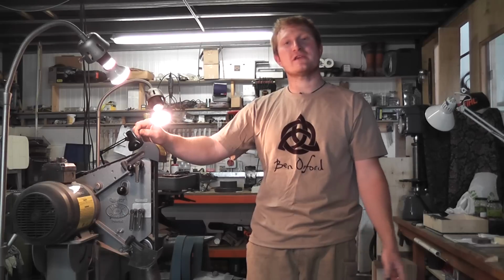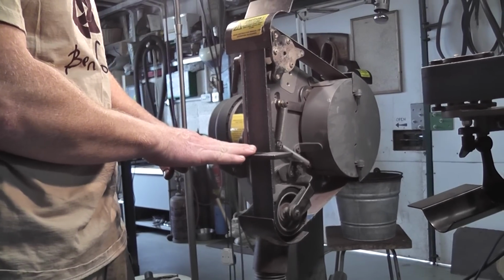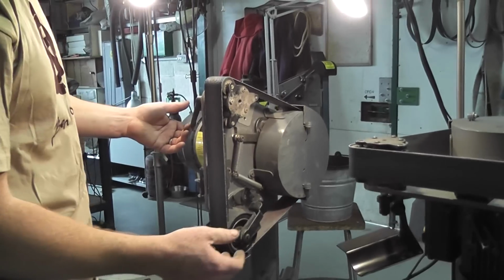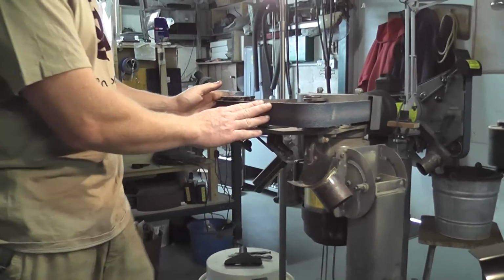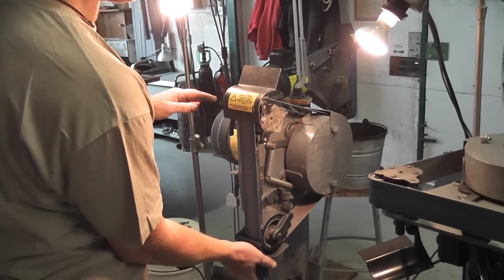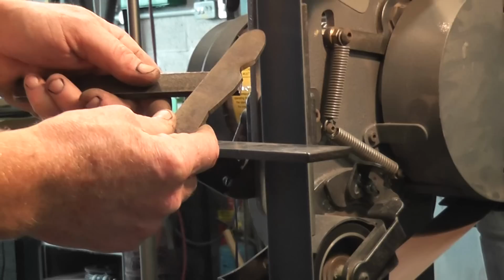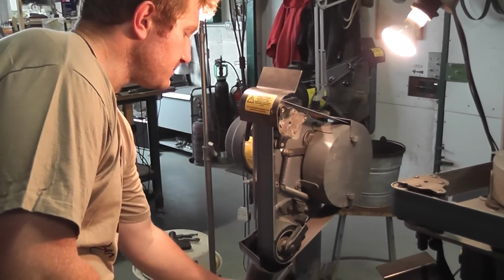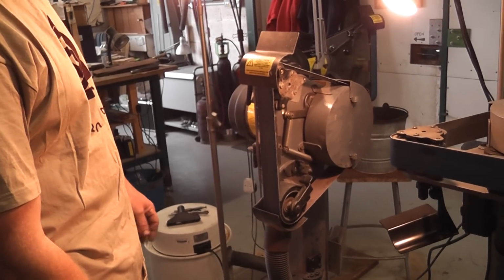Radius Master Demo With Ben Orford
This video shows you the radius master demonstrated by Ben orford. If you have any questions or want to know any more information please contact or to purchase a Radius Master contact the UK distributor at and mention benorford.com